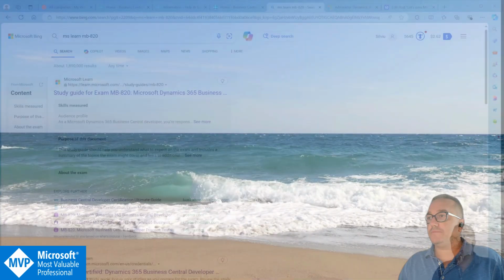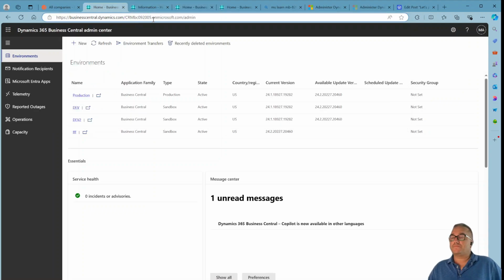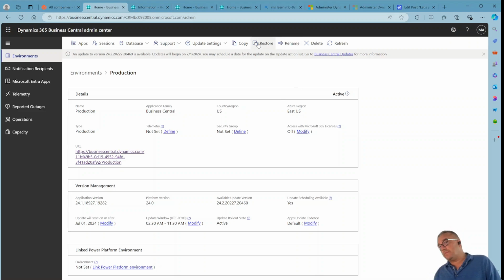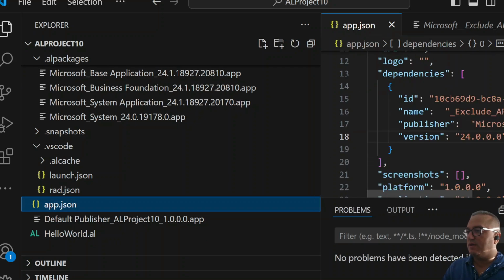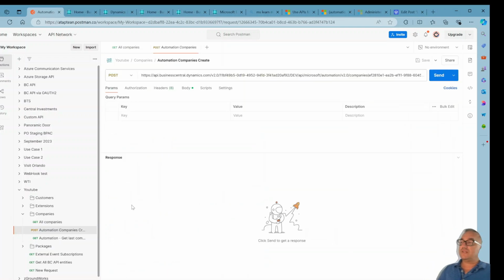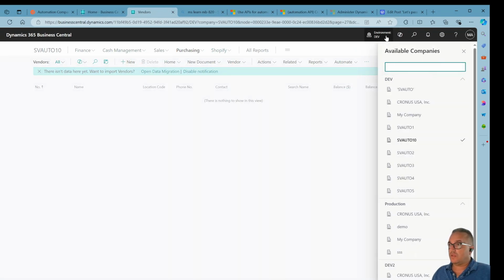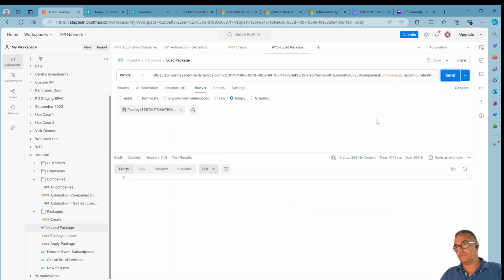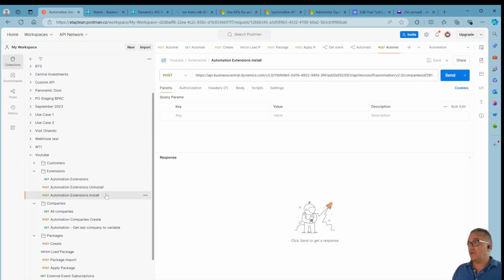🌟 Let's pass MB-820 - Episode 2 🌟 Business Central administration and Automation API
Learn how to administer BC and what are and how to use Automation APIs.